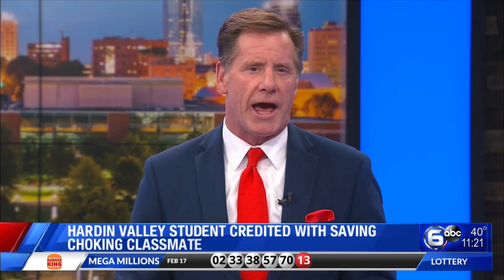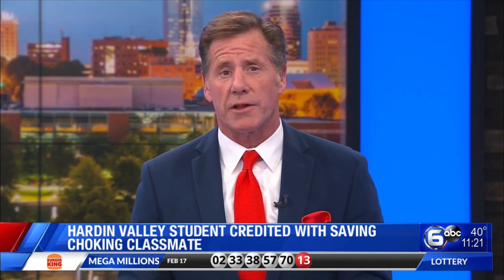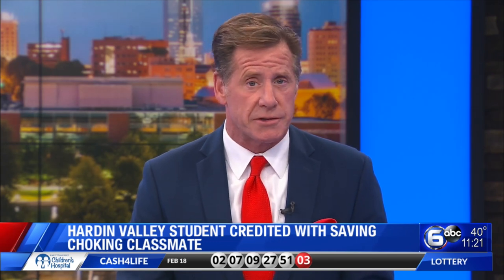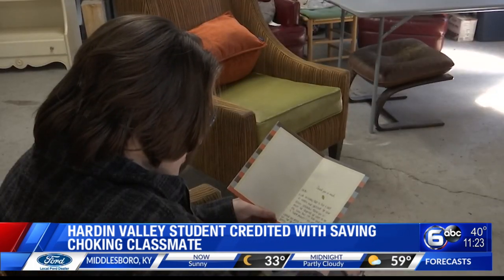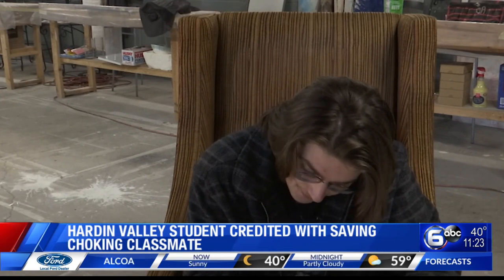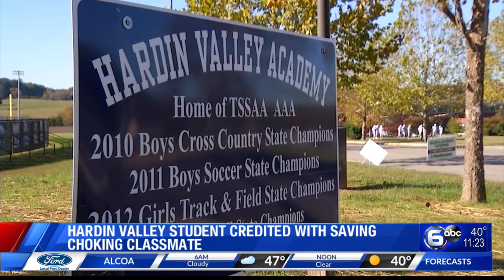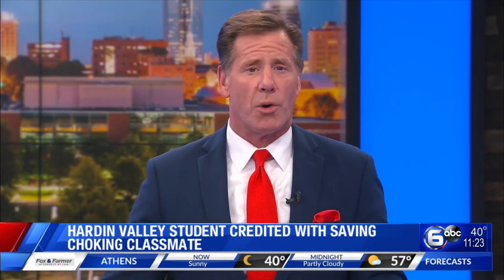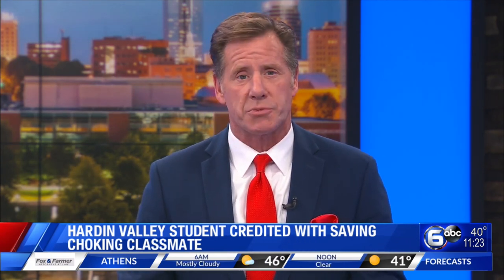Hardin Valley Academy student credited with saving classmate from choking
Diego Almeida was sitting in German class on Valentine’s Day when his classmate started choking on candy.